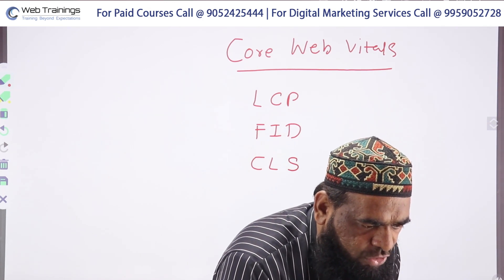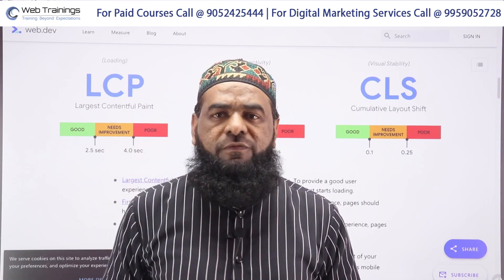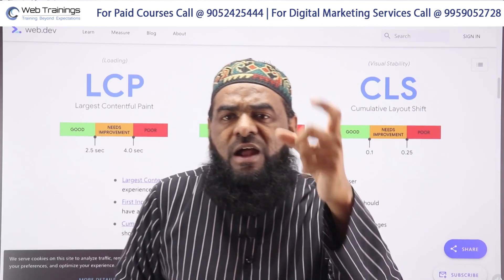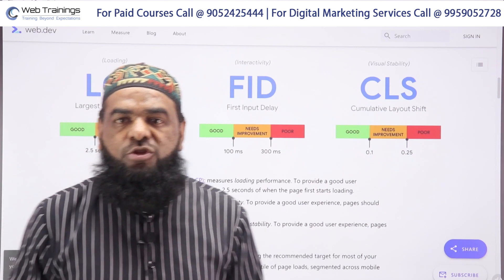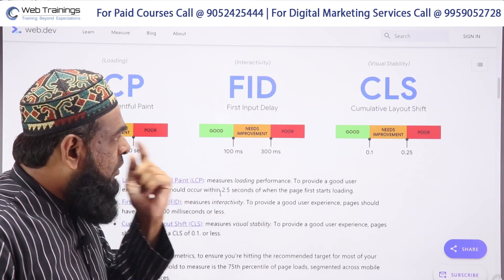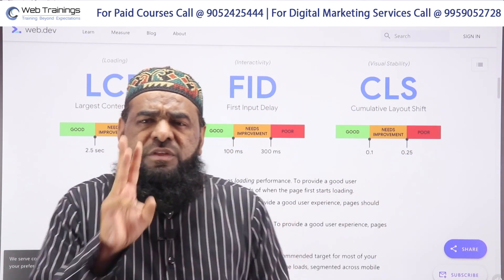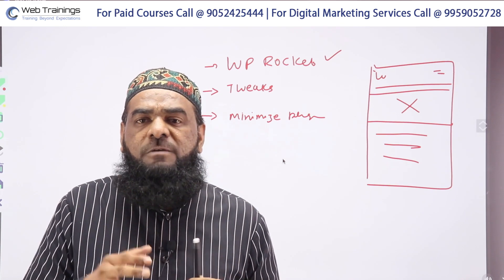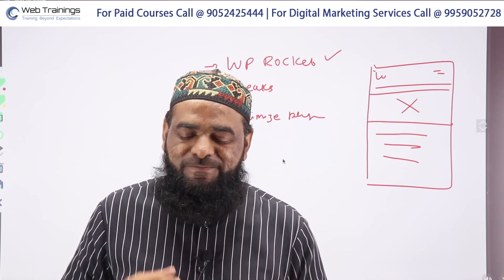What are Core Web Vitals - How to Improve CWV?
What is Core web vitals
The Core Web Vitals report shows how your pages perform, based on real-world usage data (sometimes called field data). You can read more about this initiative on the Google Search Central blog.
Read the official update blog - Evaluating page experience for a better web

Chapters
00:00 - intro
00:55 - What is Google Page Experience Update
01:26 -  what are Core Web Vitals
03:00 - LCP, FID, CLS
08:24 - PageSpeed Insights
10:37 - Lab Data
11:16 - Opportunities
13:02 - Example
16:24 - Suggestions to improve Core web Vitals
19:48 - Thanks

Join Digital Marketing Course in Hyderabad. 26+ Modules & 10+ Certifications

Please Ask Questions in Comments, I will respond to queries.